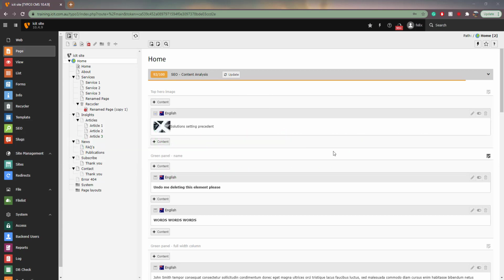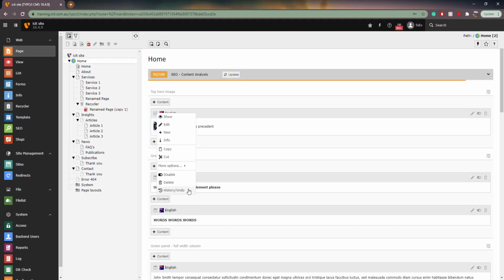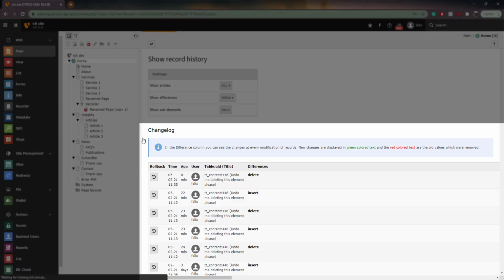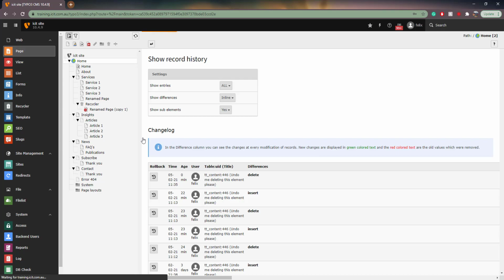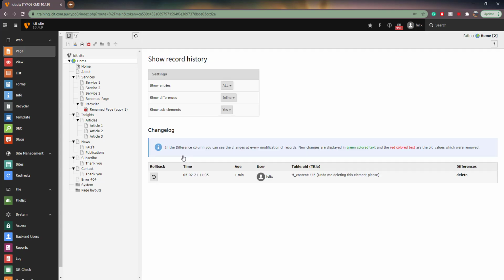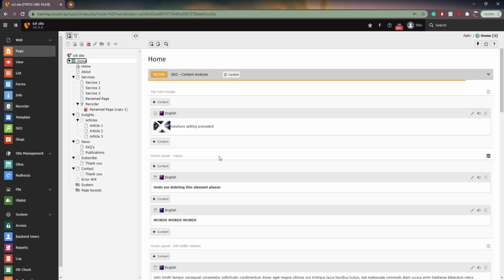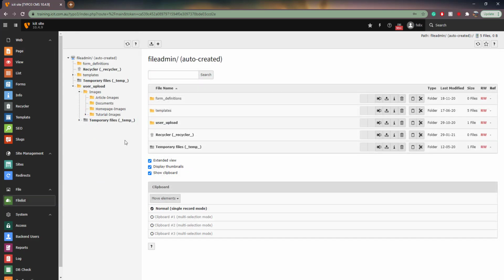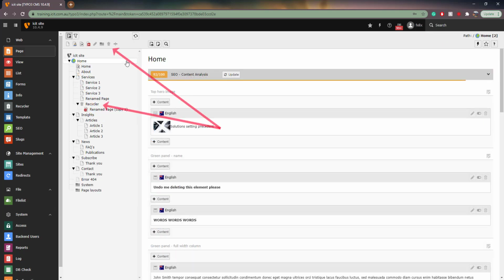History/Undo Function | Typo3 v10 Tutorial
In this tutorial, we show you how to use the "History/Undo" function in the Typo3 v10 content management system.

Fully understanding the Typo3 history/undo function is important to recover changes that are not desirable. It is a complicated function of Typo3 but this video aims to clarify the issue so that you can use it to its full potential